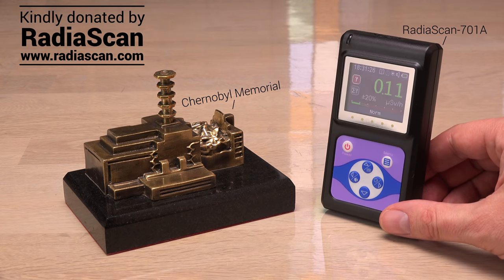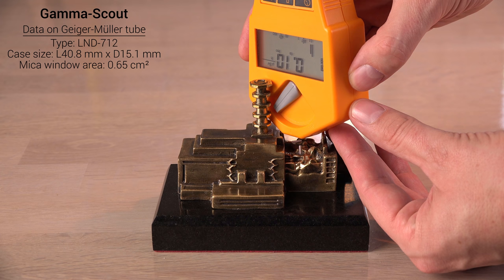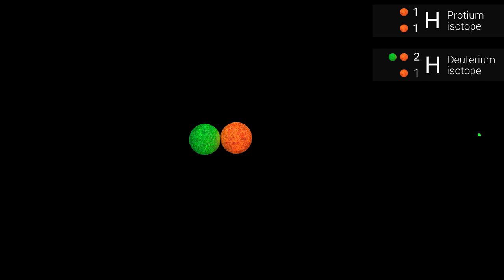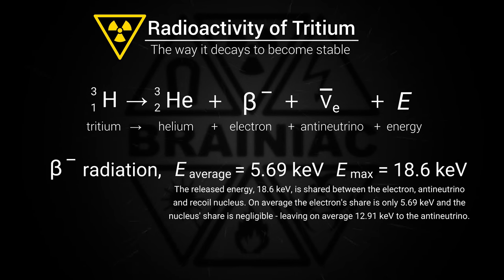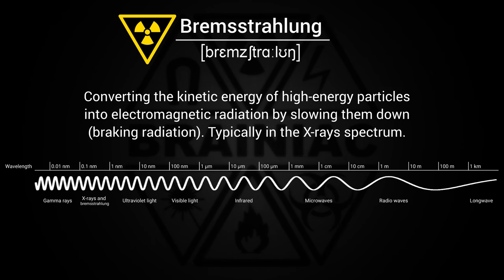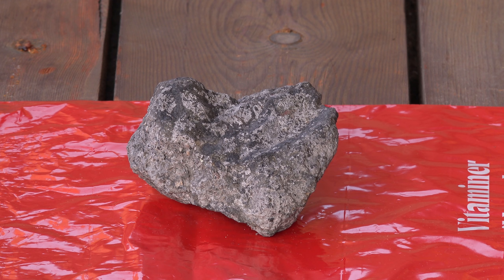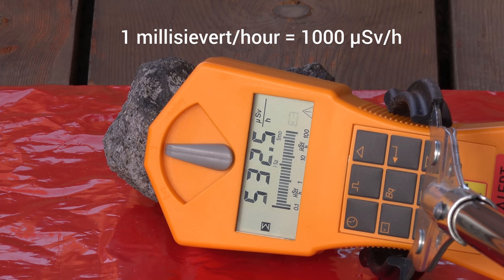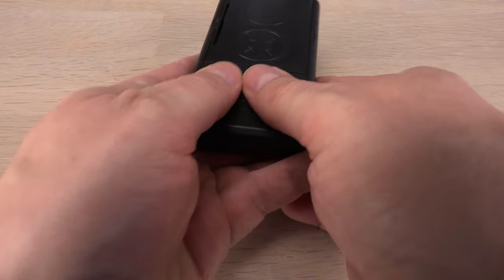Three Geiger Counters Challenged | Weak and STRONG samples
My hottest, radioactive sample is finally measured - but also a new, unusually weak sample with tritium. Will all of my three Geiger counters handle it?
The RadiaScan-701A (discontinued) and tritium-bearing memorial (discontinued) were donated by Radiascan, which is now Radiacode:

Time code: 0:00
Mix of sounds from freesound including:

Time codes: 0:33 + 4:28 + 10:45
ISRC: USUAN1100290

Time codes: 2:50 + 6:05 + 9:38
ISRC: USUAN1100420

Time code: 8:05
ISRC: USUAN1400009

Time code: 11:04
Mix of two tracks:
1) The Shimmering by fran_ky
ISRC: USUAN1100653

Time code: 11:43